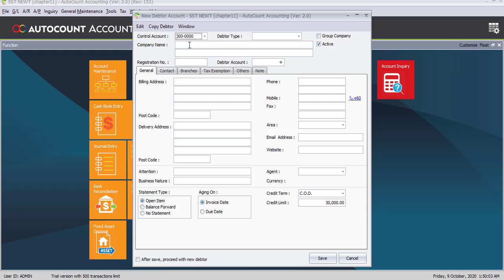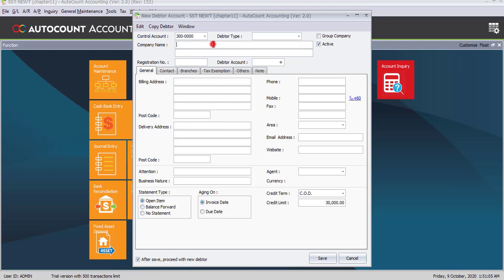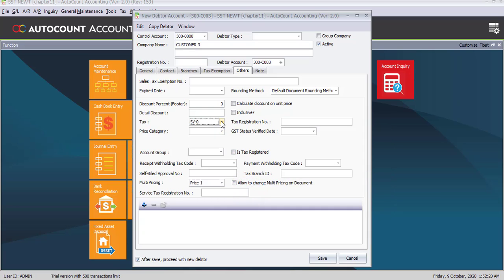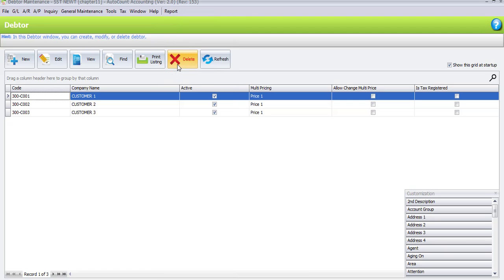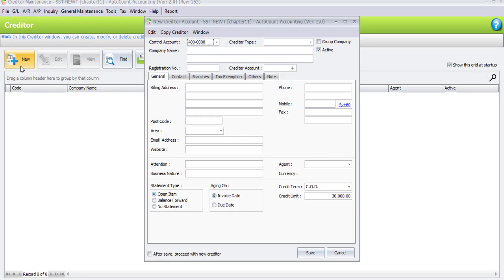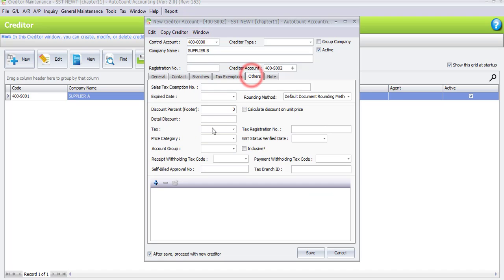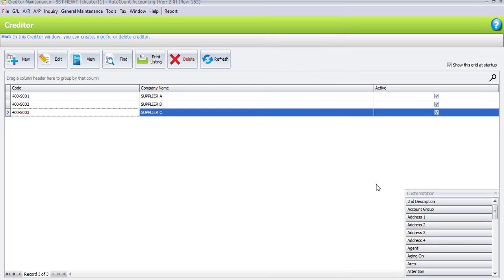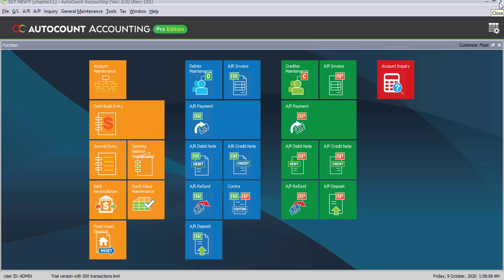AutoCount Computerised Accounting Course V2 Chapter Guide - Task 11.5